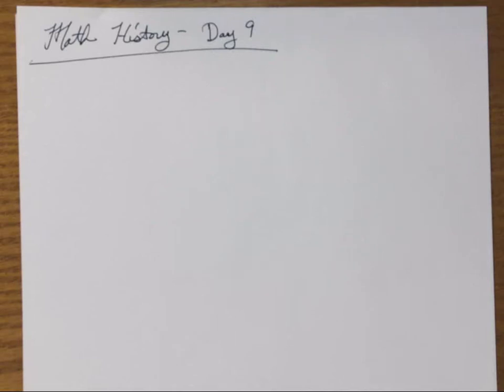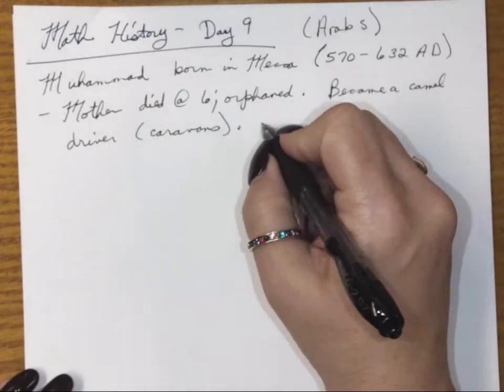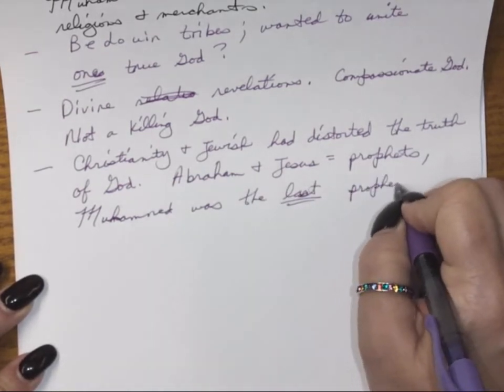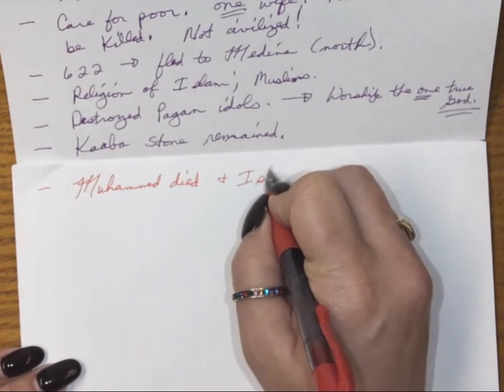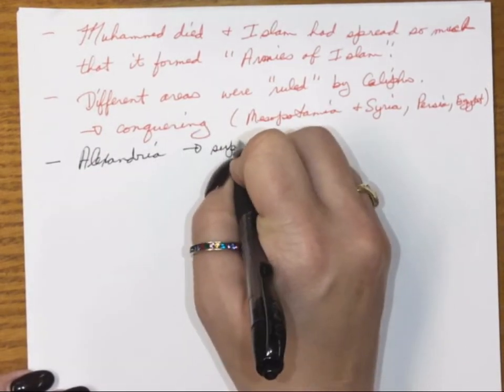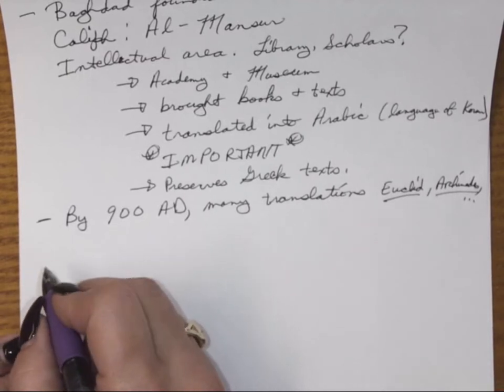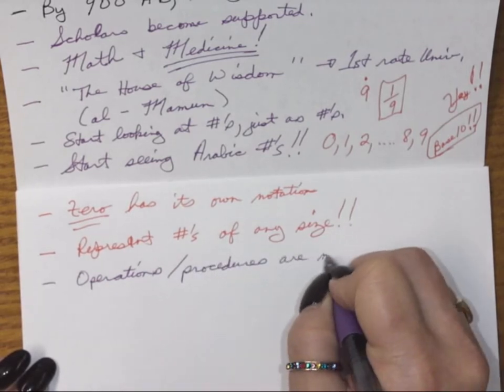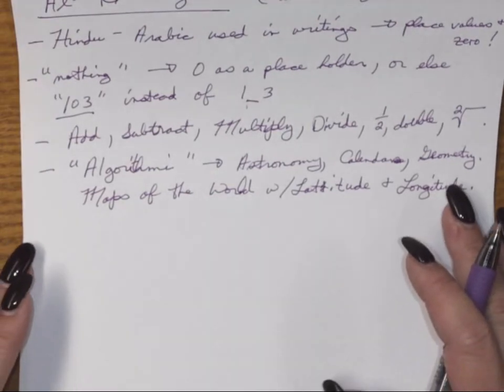Math 580 Day 9 Content part 1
Transitions to the Arabs, part 1